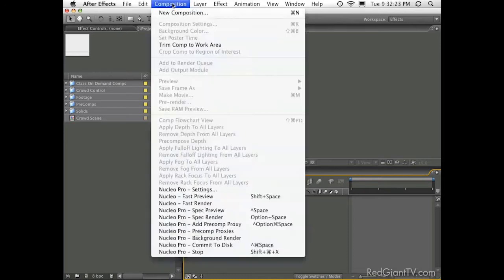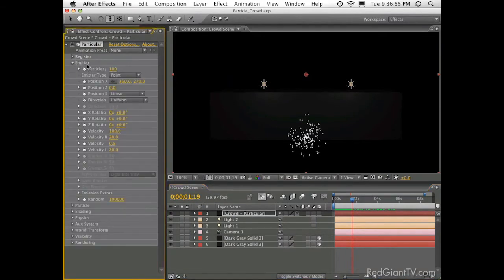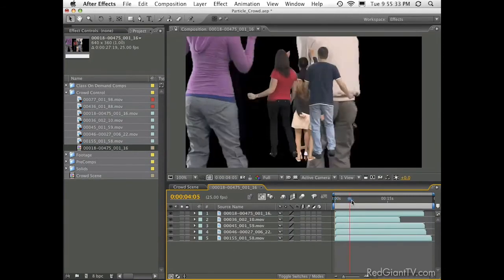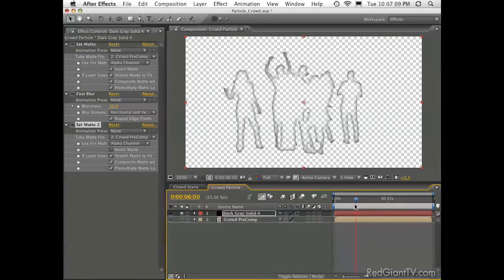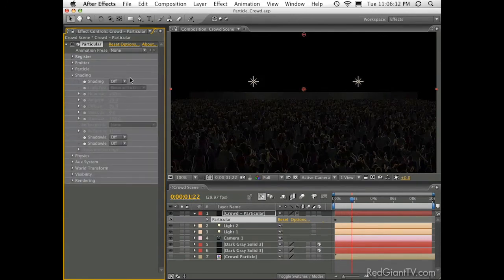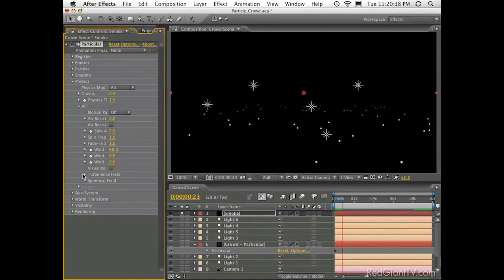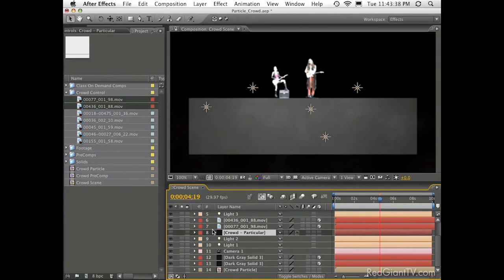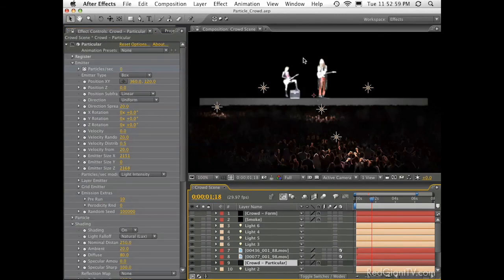Classic Tutorial | Create a Crowd Scene with Trapcode Particular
Harry Frank shows you how to create a realistic crowd scene using Trapcode Particular 2. He'll also create a similar scene using Trapcode Form.